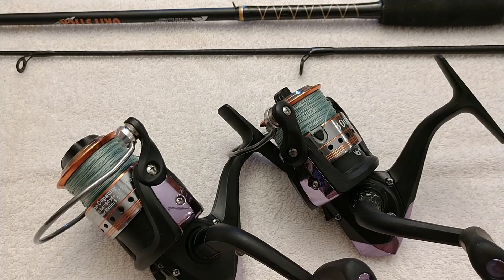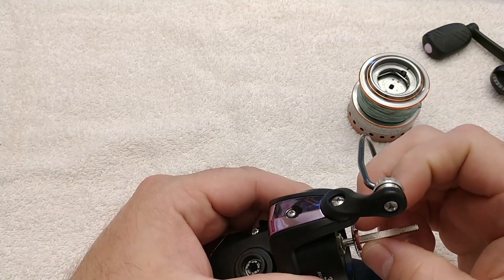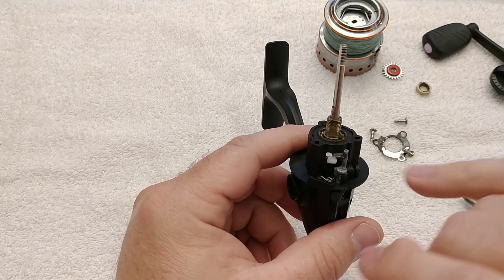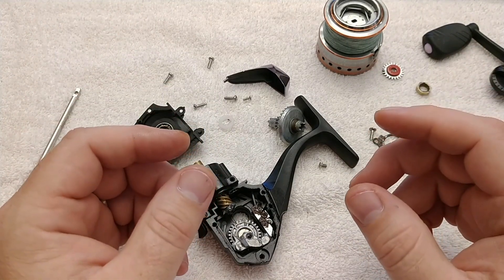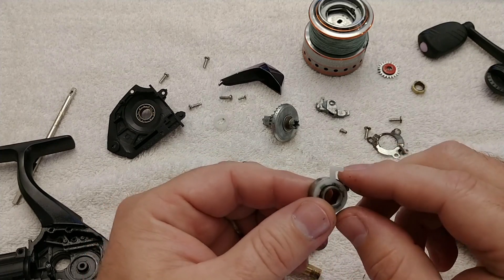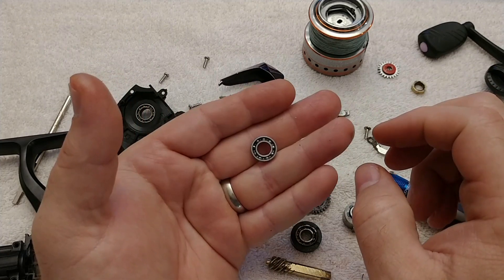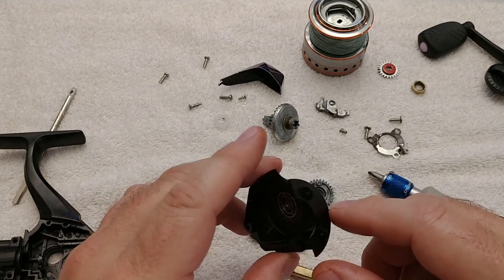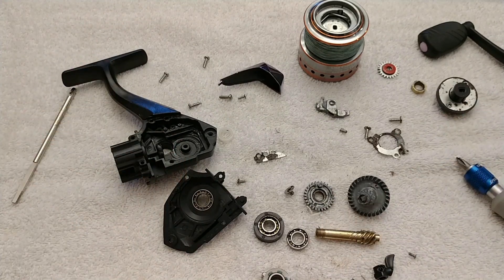Reel Won't Turn? How To Fix A Broken Reel That Won't Crank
If your reel is locked up, this video may help you repair it!
If you have any tips that people may find useful, please leave them in the comments section too!